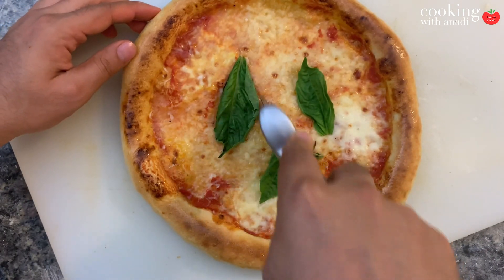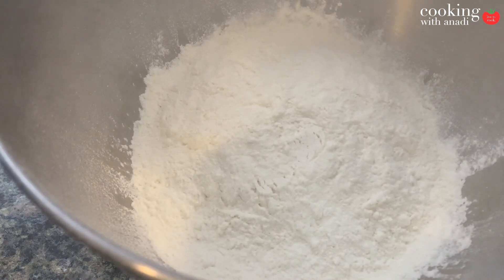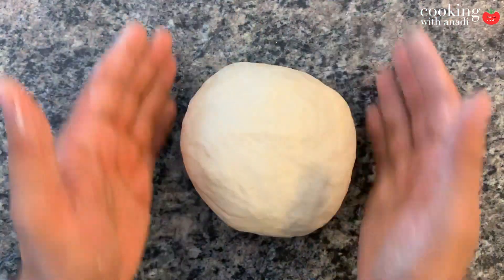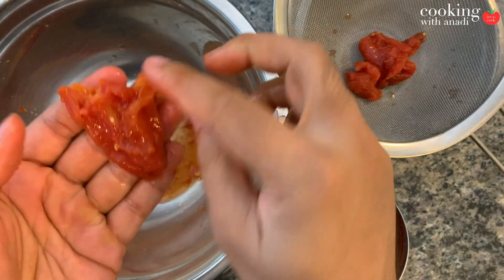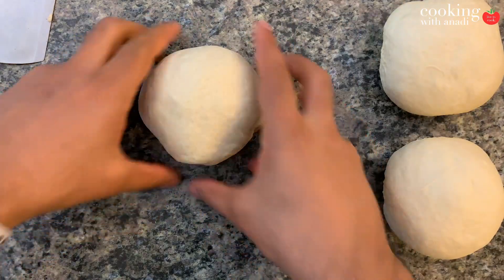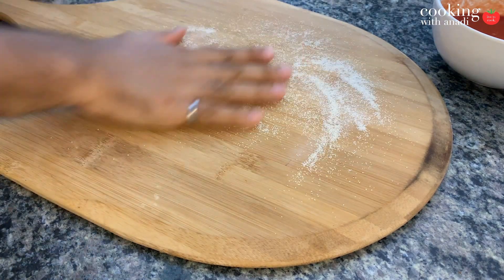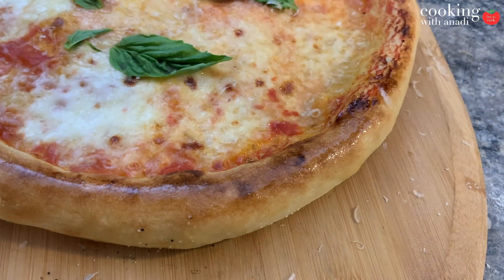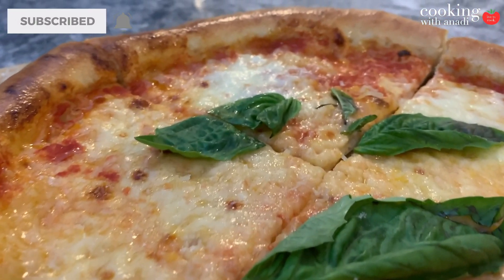One-Hour Napoletana Pizza | Best Classic Homemade Margherita Recipe | Same-Day Pizza Dough Recipe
Learn how to make one-hour Napoletana pizza! This classic Margherita recipe uses a quick same-day pizza dough that will deliver amazing results! Bring Italy to your kitchen with an easy fast Napoletana dough and learn how to cook this amazing pizza in your home oven!

PRODUCTS USED:
Bench scraper
KitchenAid stand mixer
San Marzano tomatoes
Quick rise yeast
Baking steel
Baking stone
00 flour
Wooden pizza peel
Metal pizza peel
Pizza cutter
Cheese grater
Kitchen Scale
Tomato paste

00:00 Hi!
00:39 Making the dough
03:17 Making the pizza sauce
04:20 Portion dough and roll it out
06:32 Top the pizza
06:50 In the oven it goes!
07:24 You're done!
07:53 Compare & contrast with traditional Napoletana